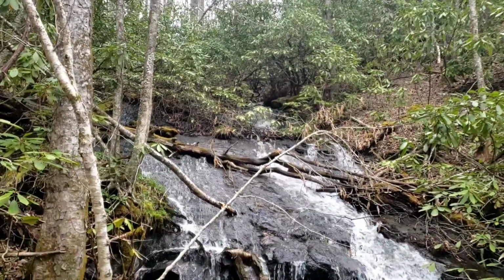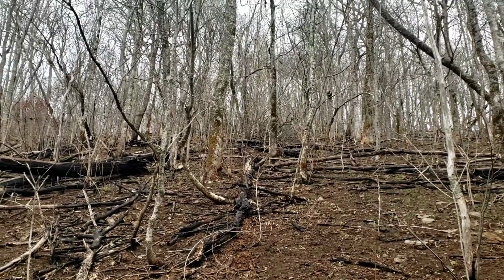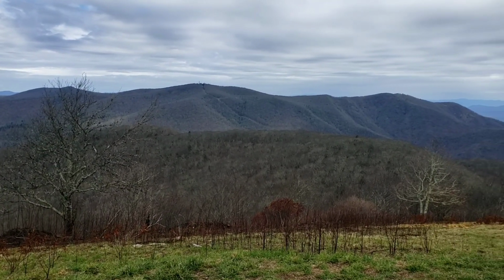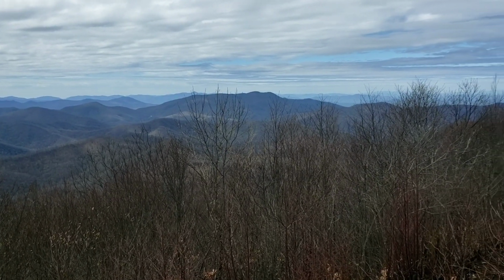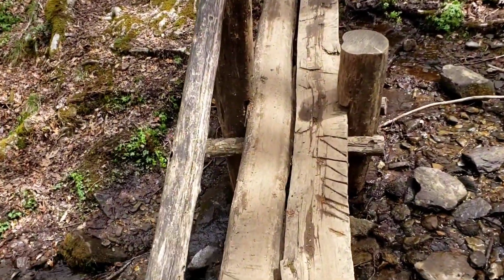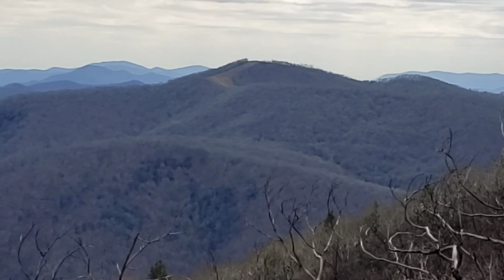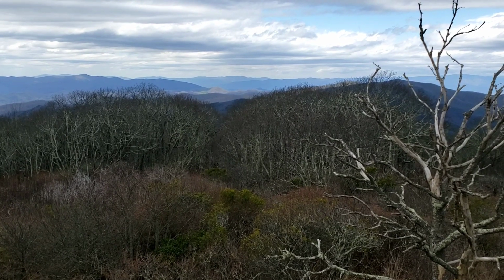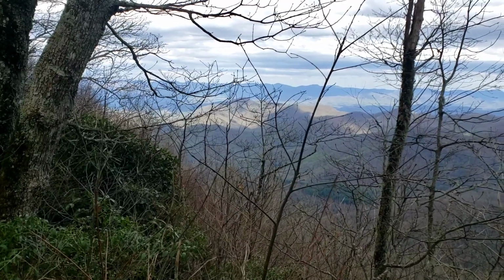Appalachian Trail Day 11 and 12 Zero in Franklin and Winding Stair Gap to Burningtown Gap